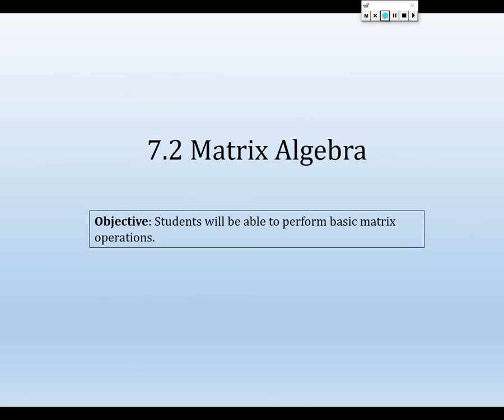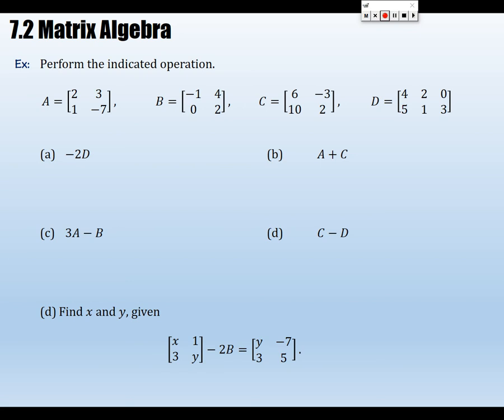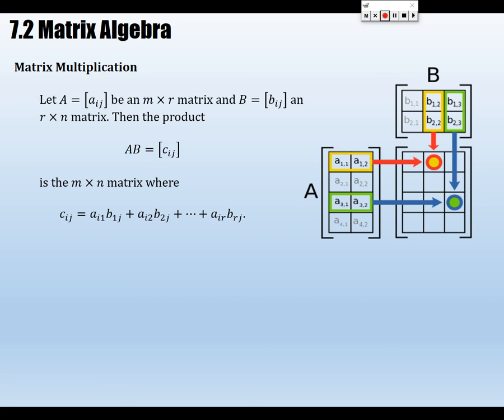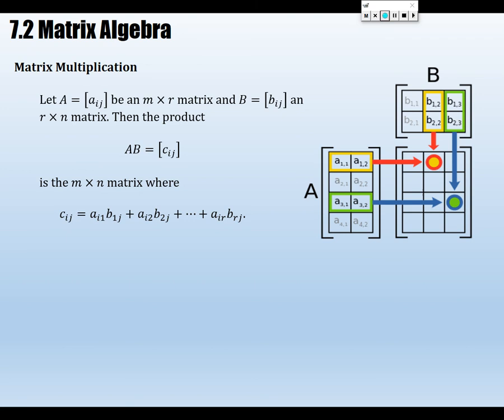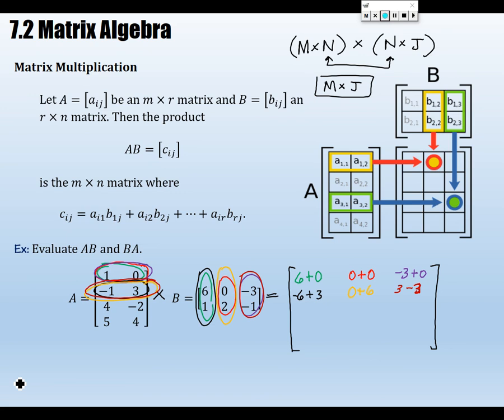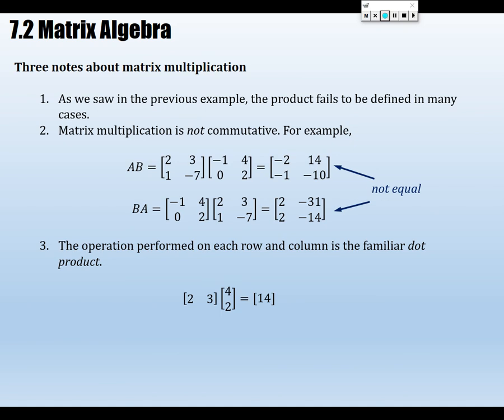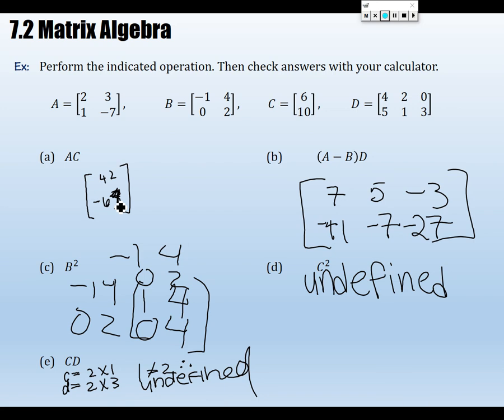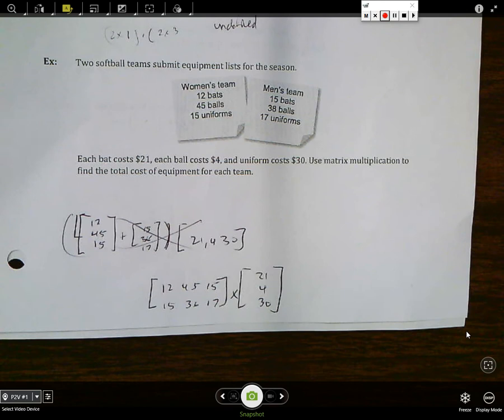Unit 7 - 7.2 Matrix Algebra (2017-2018)